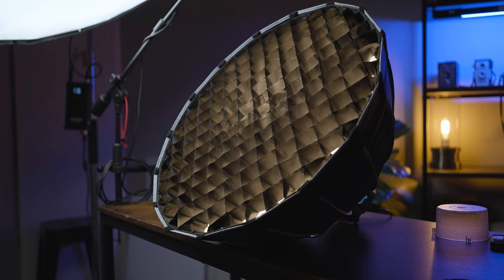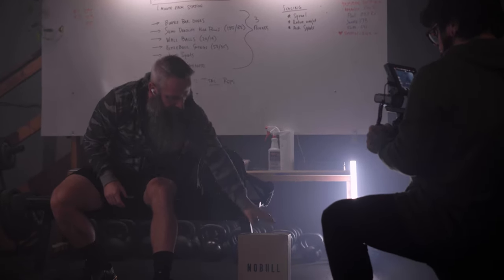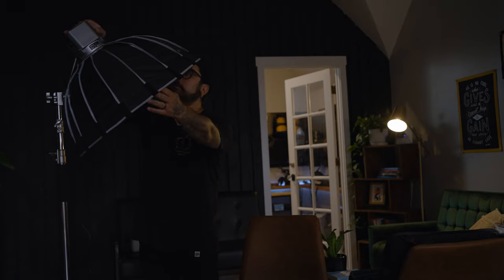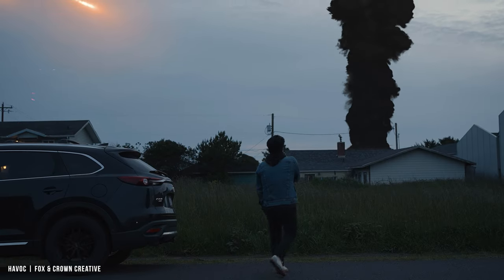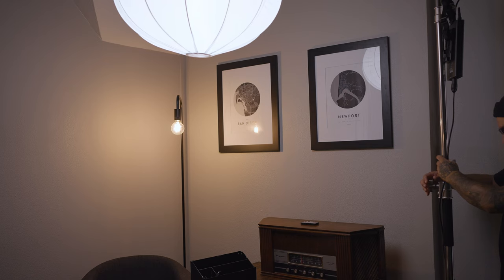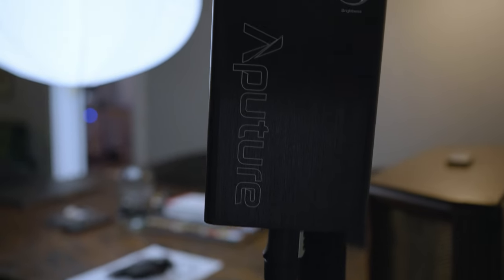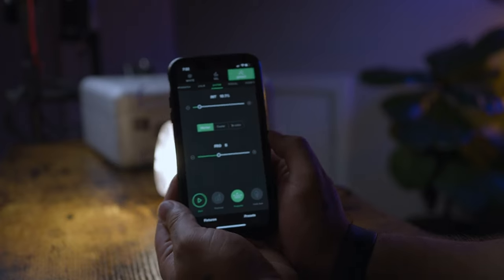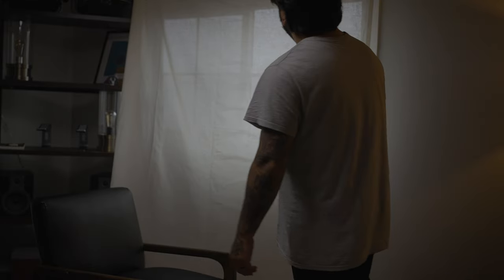3 Simple Ways To Get Great Lighting With One Light | Filmmaking Ideas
Are you ready to start filming but only have one light. In this video we will show you three simple lighting solutions to enhance your videos using only one light. We will also go into how you can get the most out of your one-light setup. As well as the video light I recommend if you're looking to buy your first light.